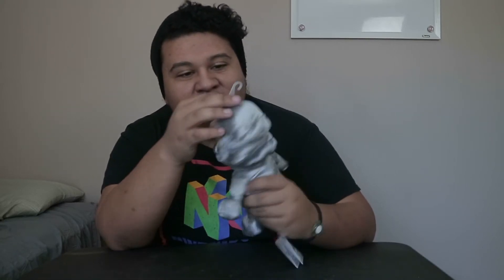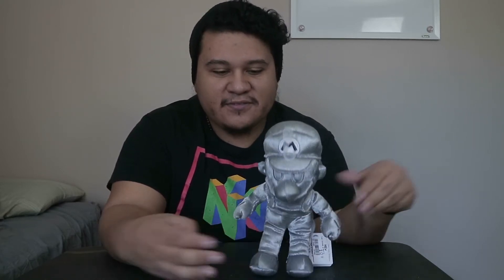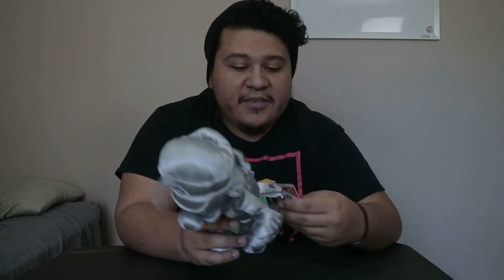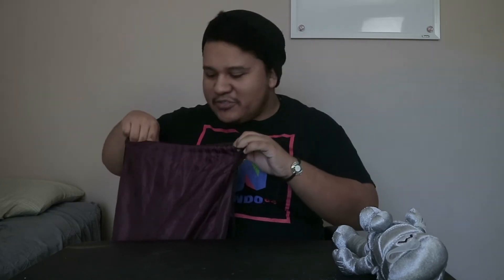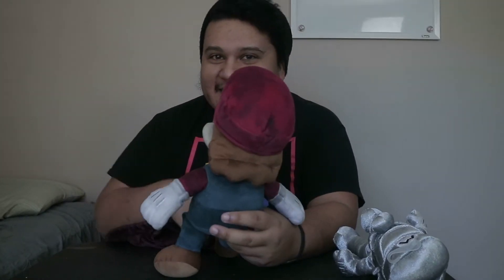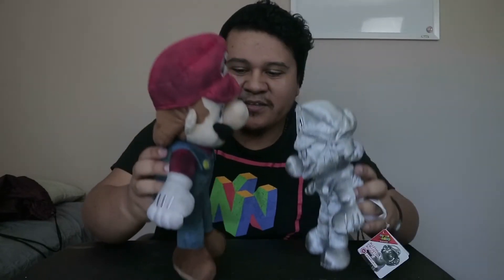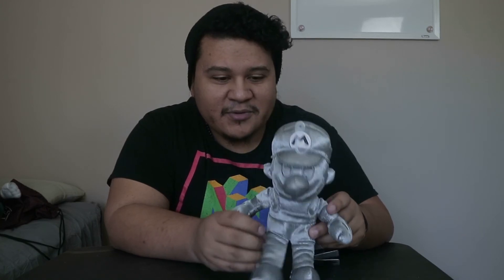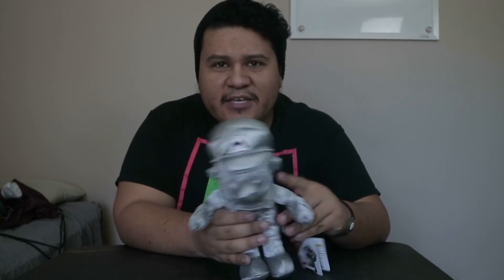Metal Mario Plush Review (Super Mario All Star Collection)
I'm back it again with another plush review. This time I discovered a Metal Mario plush! Is it any good? Metal Mario Plush Review (Super Mario All Star Collection)

Jorge's Twitter ► @Pinkamous
Jorge's Instagram ► @Pinkamous
Camilo's Twitter ► @TheOGCamilo
Camilo's Instagram ► @TheOGCamilo